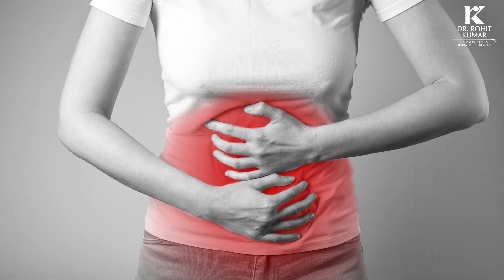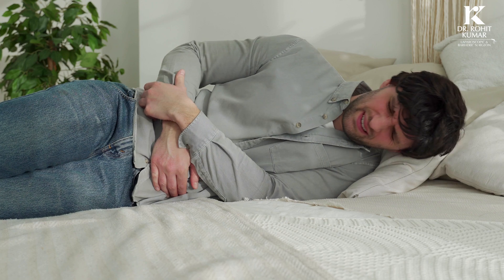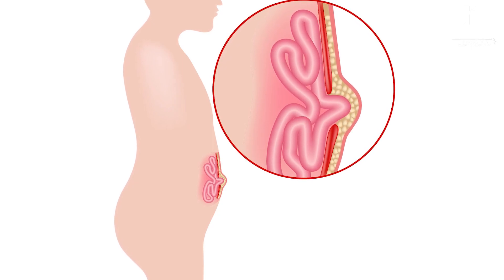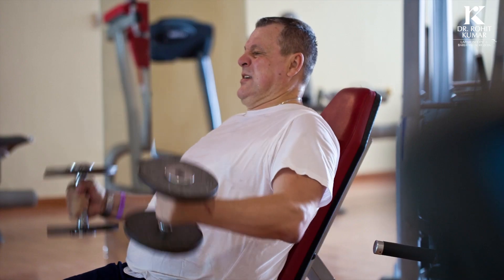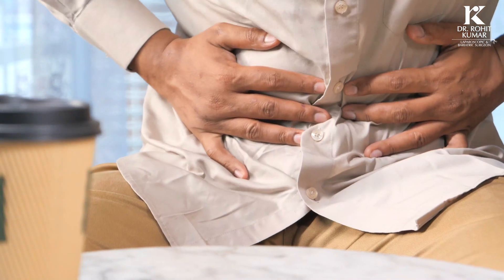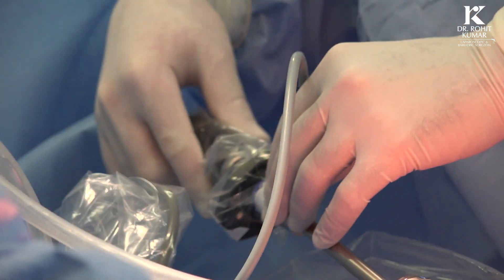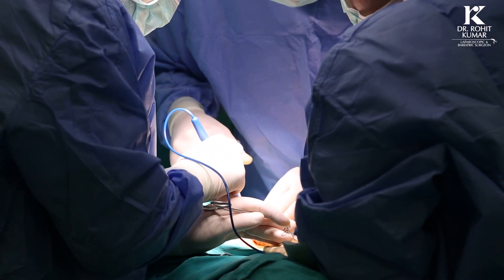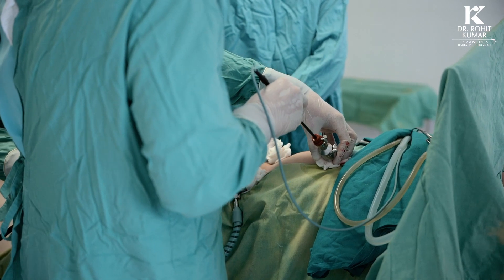Umbilical Hernia Treatment | Dr Rohit Kumar | Laparoscopic and Bariatric Surgeon, Dubai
Umbilical hernia is a condition where a portion of the intestine protrudes through a weak spot in the abdominal wall near the belly button. This can cause discomfort or pain, and in severe cases, it can lead to complications such as obstruction or strangulation of the intestine.
Dr. Rohit Kumar, a leading laparoscopic surgeon, explains in this video that there are several causes of umbilical hernia, including obesity, pregnancy, and congenital weakness in the abdominal wall. Treatment for umbilical hernia typically involves surgery, and Dr. Rohit Kumar specializes in performing keyhole surgery, also known as laparoscopic surgery, for this condition.
Keyhole surgery for umbilical hernia is minimally invasive and is performed through small incisions in the abdominal wall. This type of surgery has several benefits compared to traditional open surgery, including less pain, quicker recovery time, and reduced scarring.